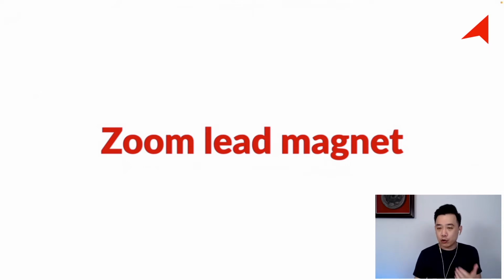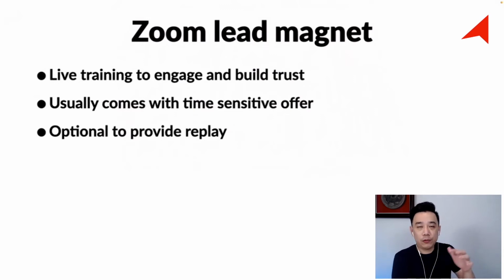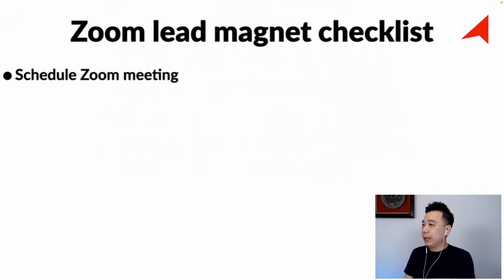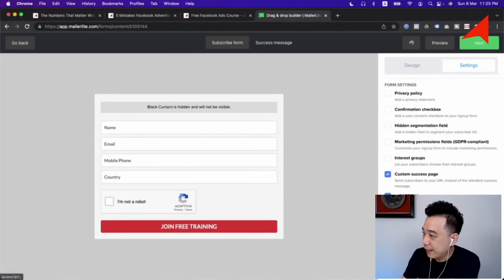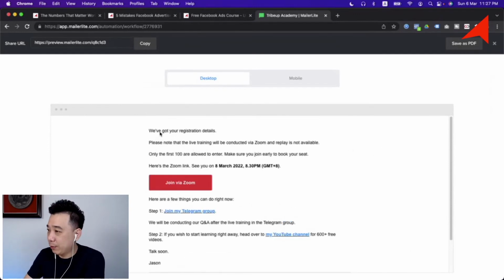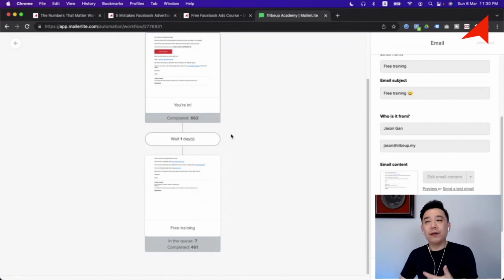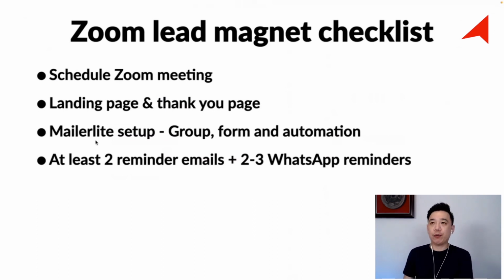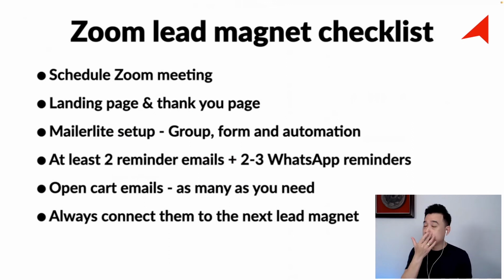5 zoom lead magnet + mailerlite setup